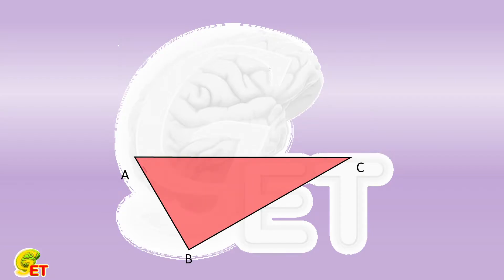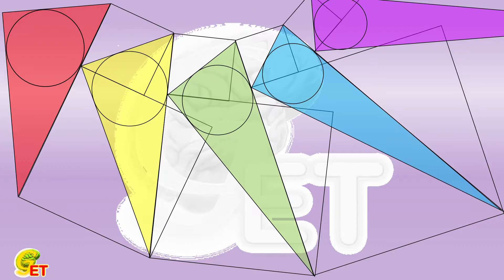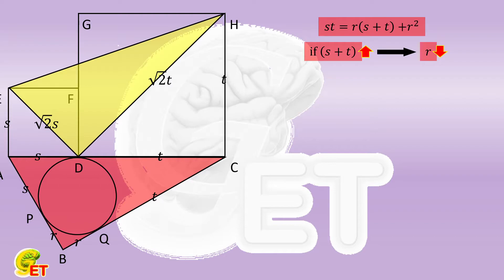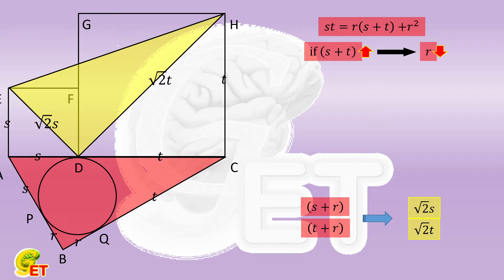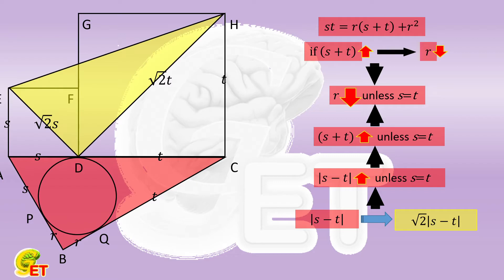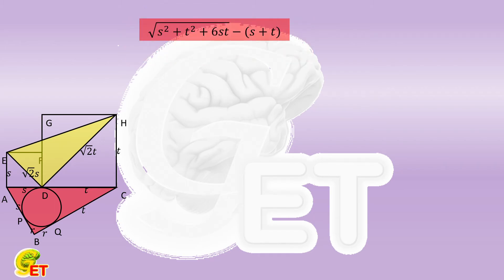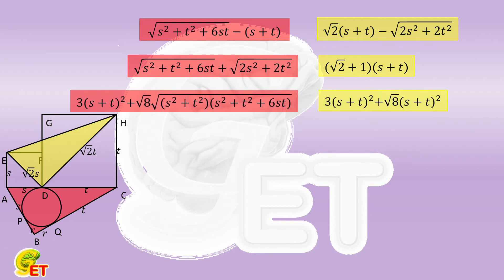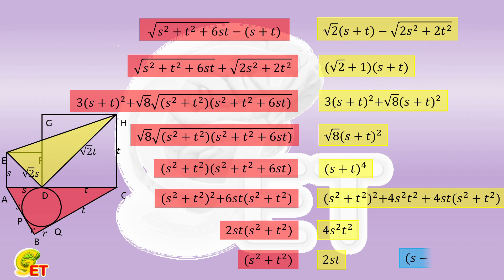Inscribed circles become smaller. 【Fun Math, 9th grade – 3】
in this video, we are proving that after the iteration, the inscribed circles will become smaller and smaller.